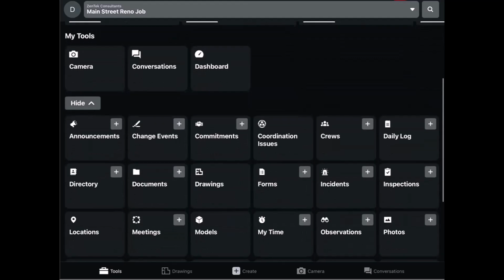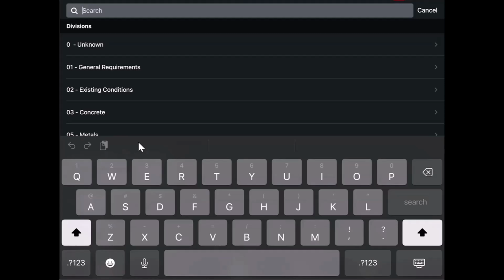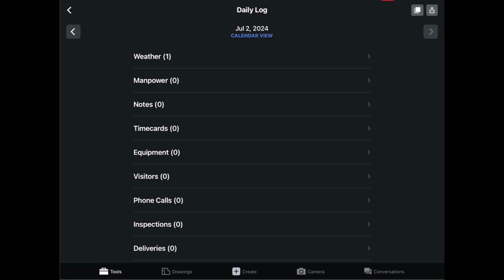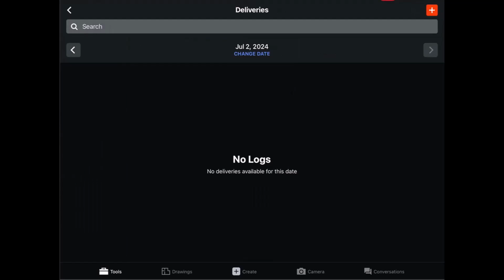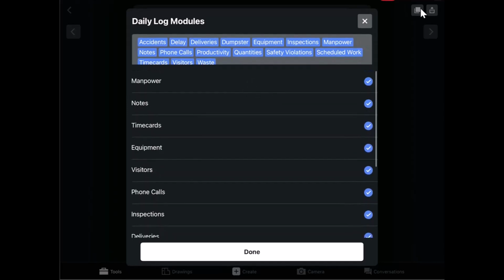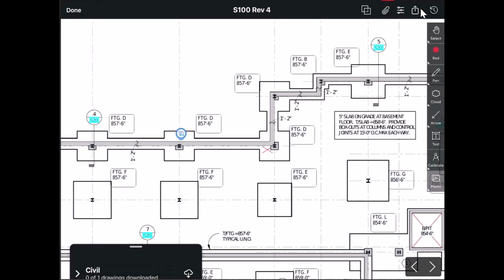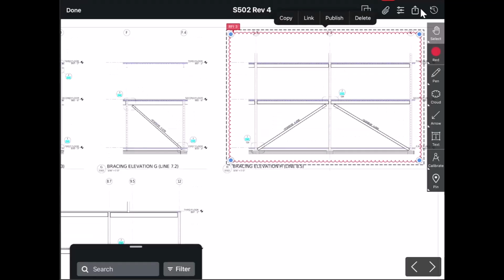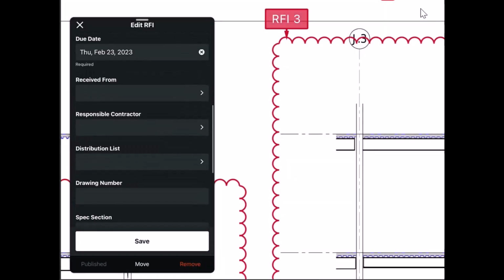Procore Tips and Tricks for Field Staff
Want to improve your daily use & field productivity by using Procore more efficiently? Watch this webinar from ZenTek Consultants, your Procore Certified Consulting Partner, to learn how you can ensure your field staff makes the most of Procore. We will utilize an iPad for a demonstration & practical examples, such as demonstrating linking hardware submittal to the hardware schedule on the drawings and more. We’ll cover the following topics:

  • Searching Drawings & Specifications
  • Useful Daily Log Tips Shortcuts
  • Linking Important Documentation to your drawings

Learn more about we can help you with your Procore workflows